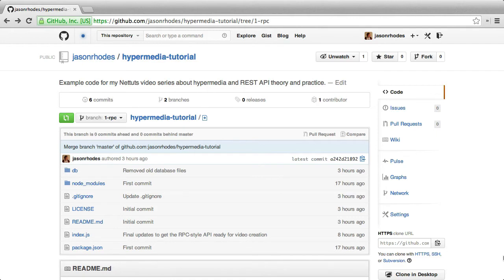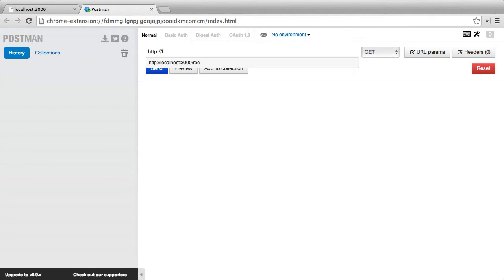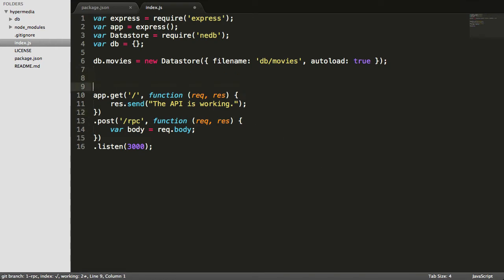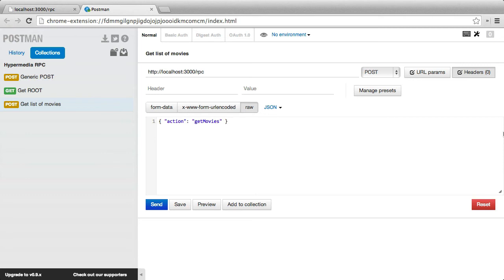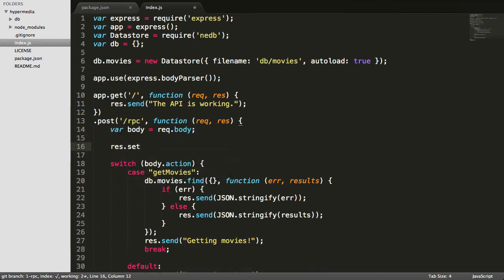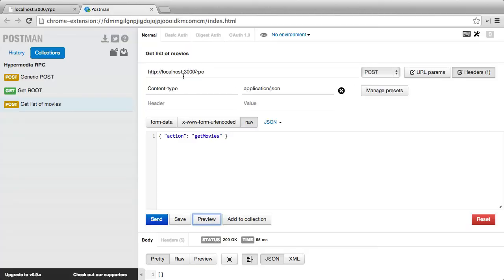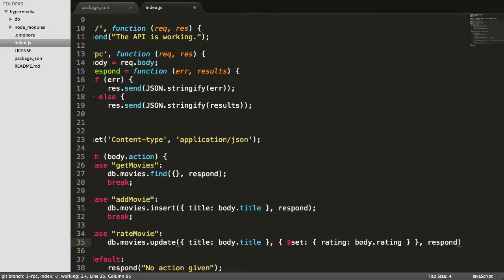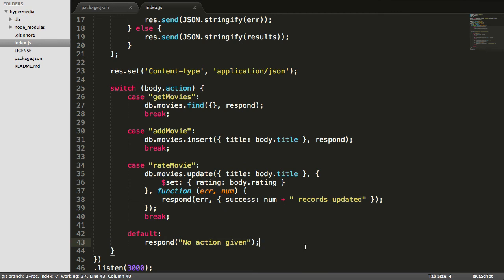How to Build a Hypermedia-Driven REST API: Finishing Our First Movies API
Lesson 2 of 10, a Tuts+ course on How to Build a Hypermedia-Driven REST API taught by Jason Rhodes. Become a Tuts+ member to get access to hundreds of new courses and eBooks!